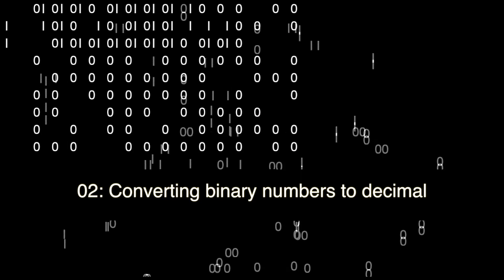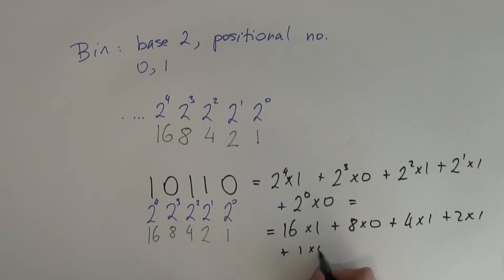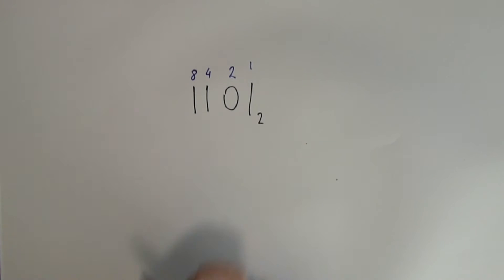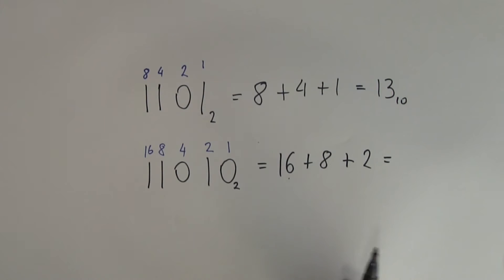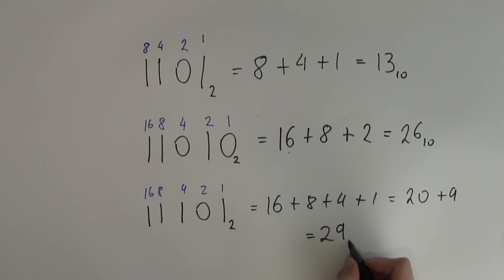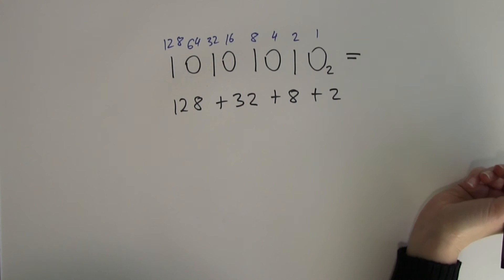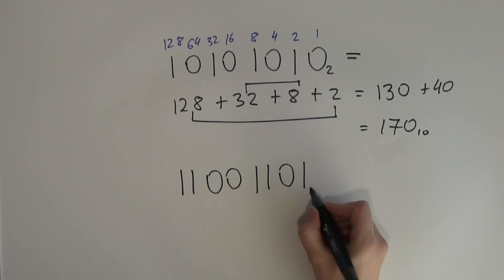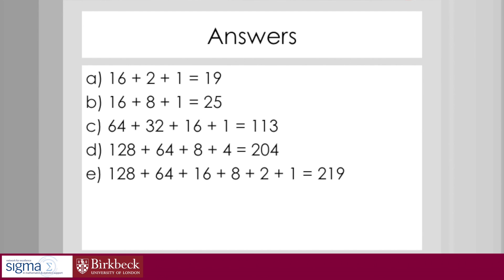Binary 02: Converting binary numbers to decimal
02: Converting binary numbers to decimal
This tutorial is teaching students how to convert binary numbers into decimal numbers